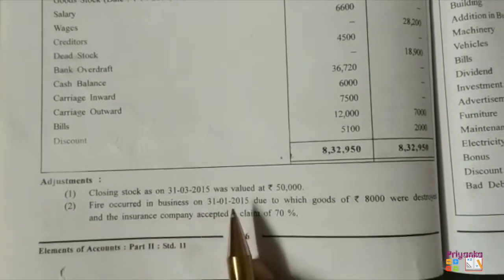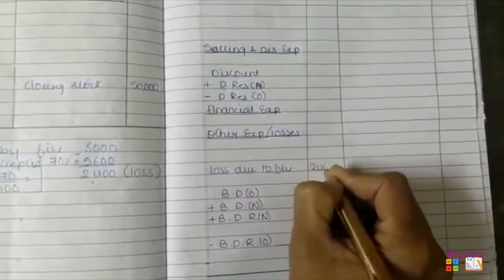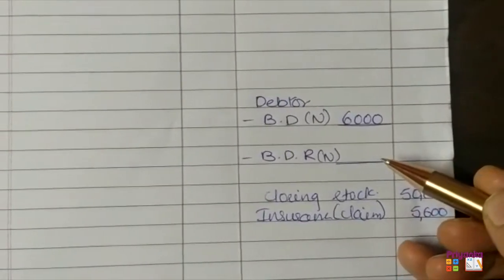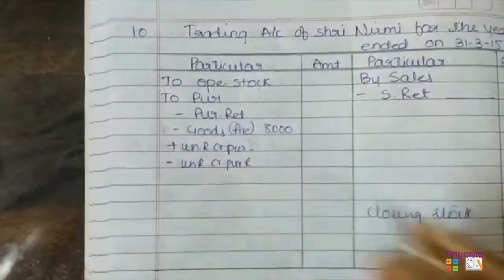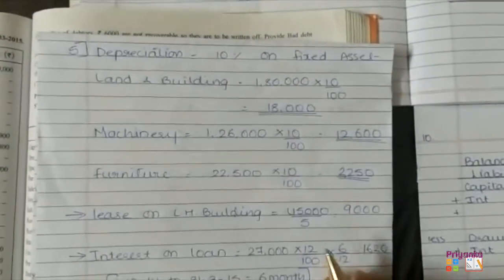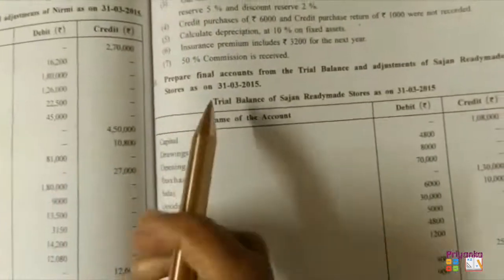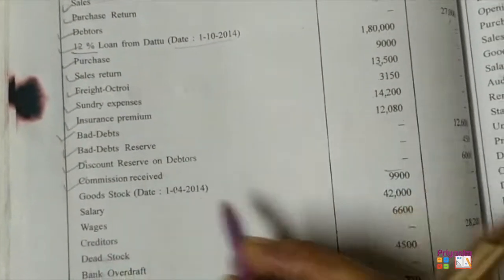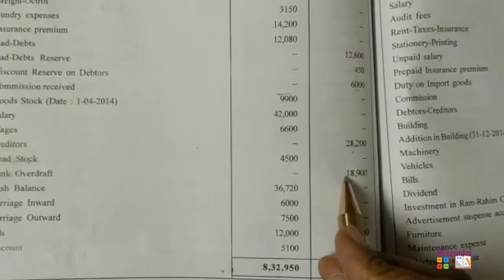Std 11 Accountancy Ch 5 Financial Statement of Business Organisation Q 10 Solution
GSEB/Accountancy/Std 11/Ch 5/Financial Statement of Business Organisation/Question 10/Solution/English Medium